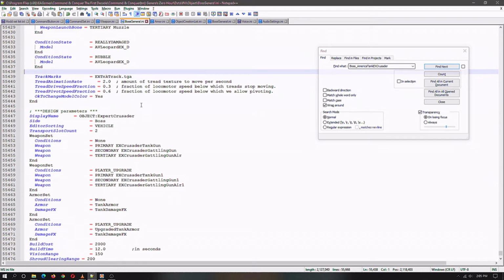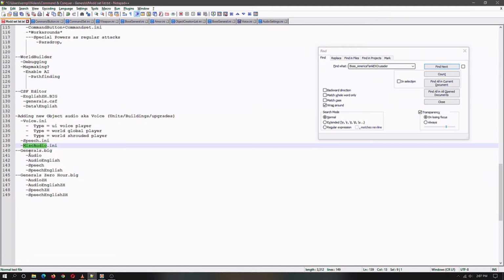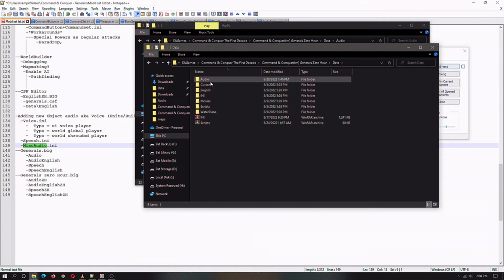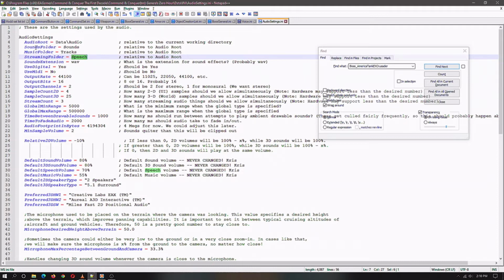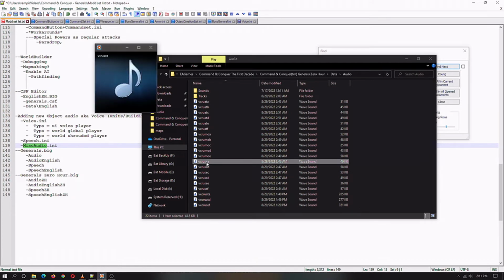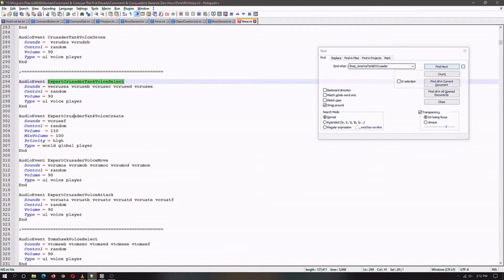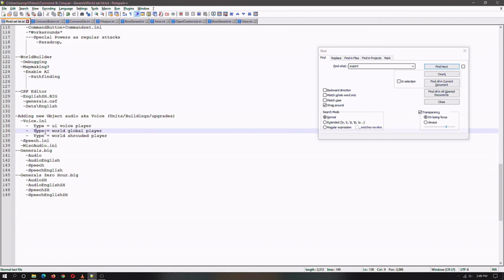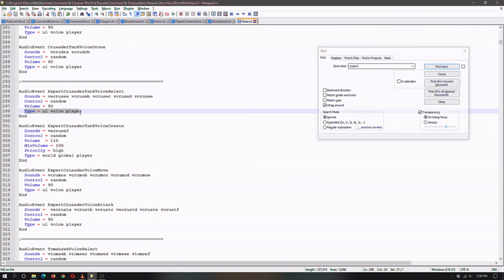Generals Zero Hour Tutorial - Adding your own audio to Buildings/Units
In this tutorial I show how to add custom audio to your new units buildings or even upgrades!

-Adding new Object audio aka Voice (Units/Buildings/upgrades)
  -Voice.ini
 -  Type = ui voice player
 -  Type = world global player
 -  Type = world shrouded player
  -Speech.ini
  -MiscAudio.ini
--Generals.big
 -Audio
 -AudioEnglish
 -Speech
 -SpeechEnglish
--Generals Zero Hour.big
 -AudioZH
 -AudioEnglishZH
 -SpeechZH
 -SpeechEnglishZH

I use Audacity to record and edit audio.